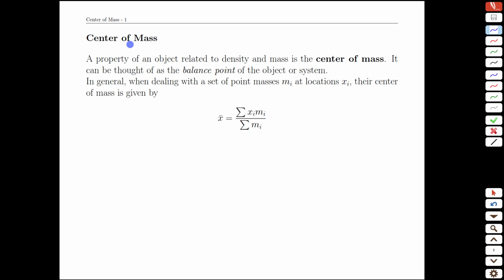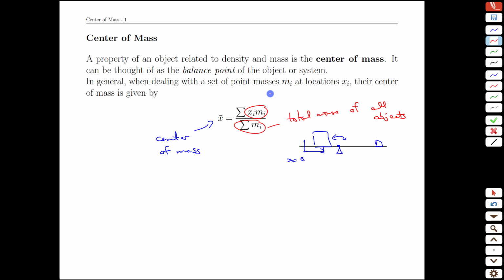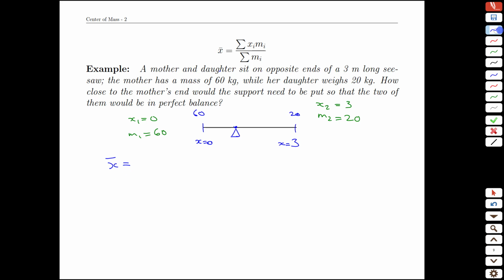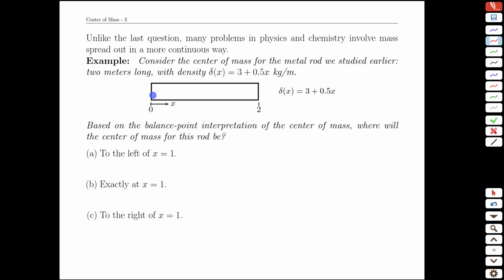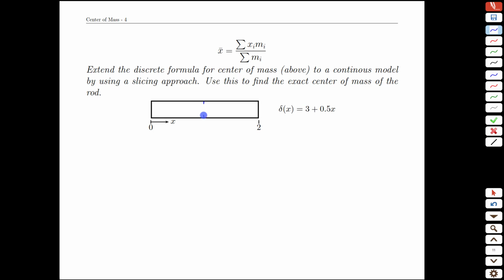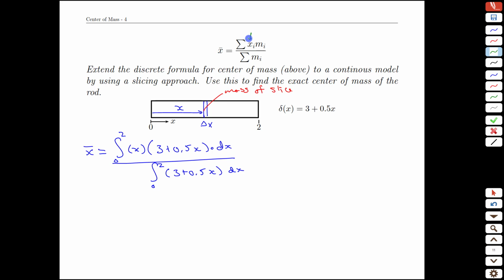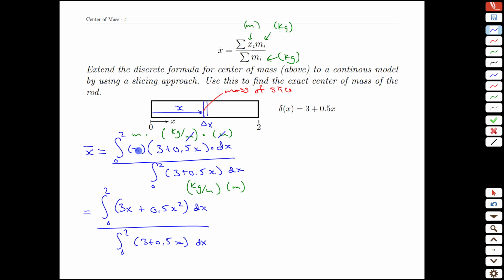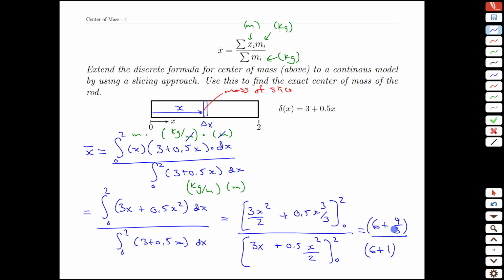Unit 14-3 Center of Mass - MATH 121